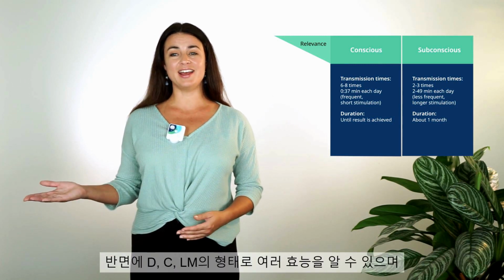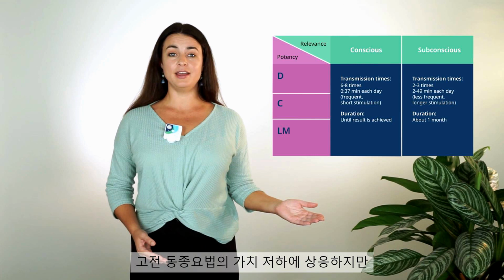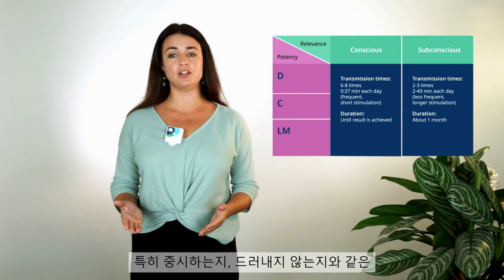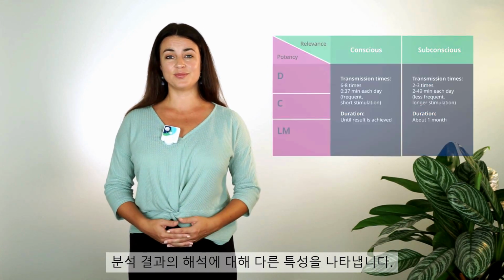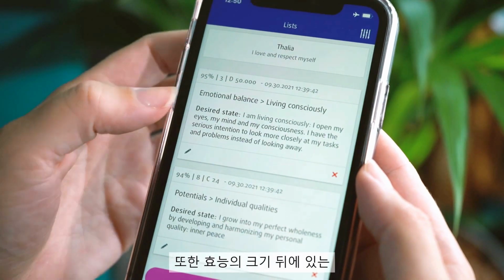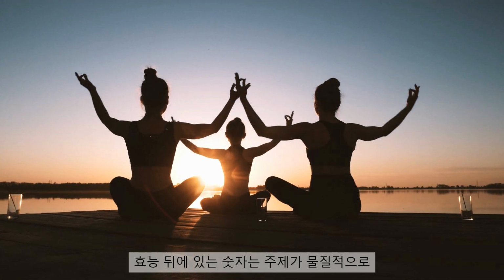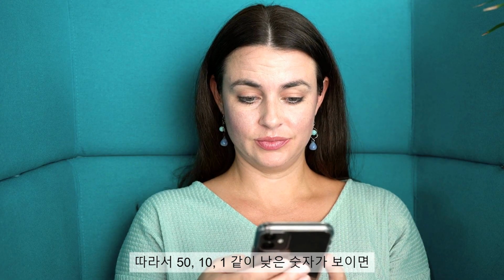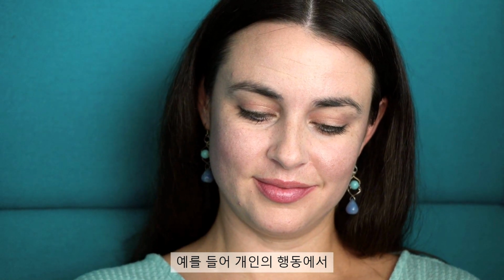코칭 모듈 5-분석 매개변수의 해석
분석 매개변수의 해석